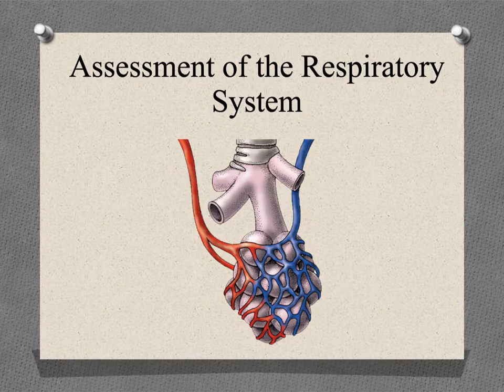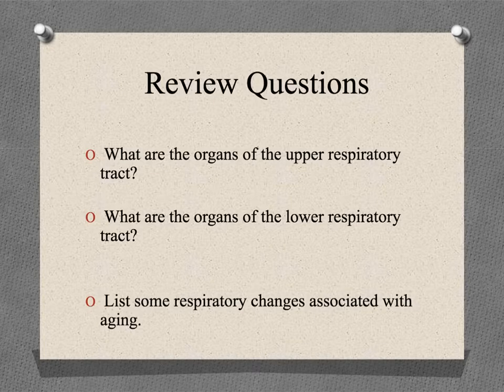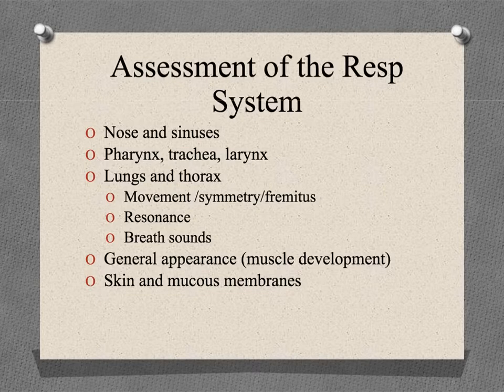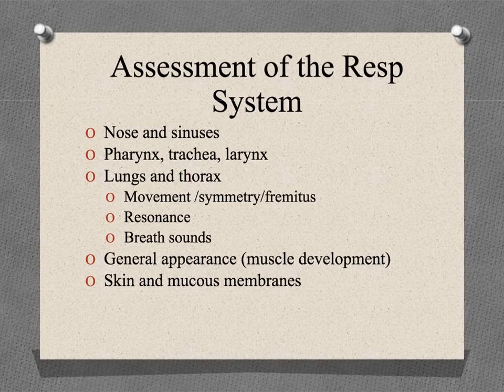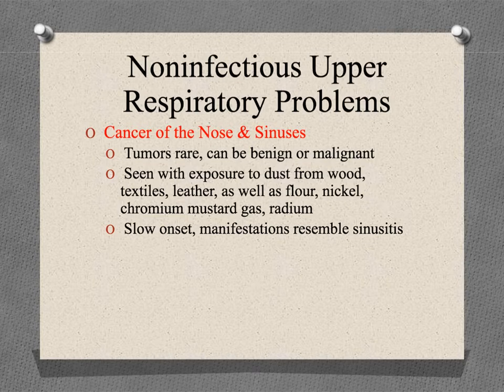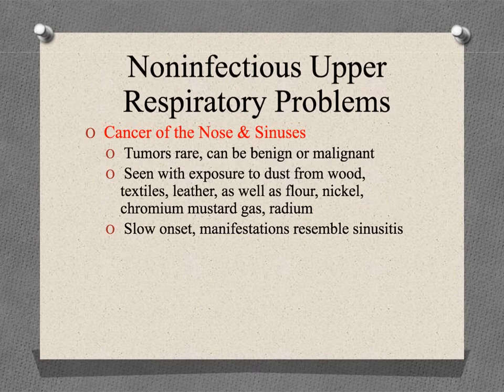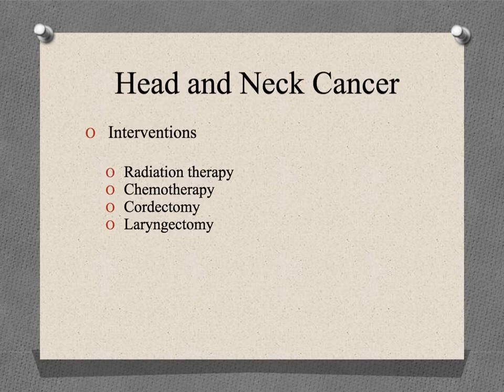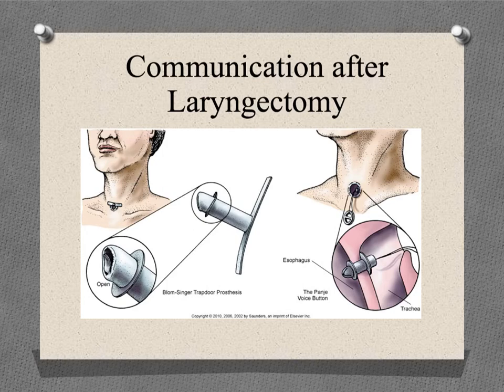Module 8 Part 1 - Upper Resp. Tract